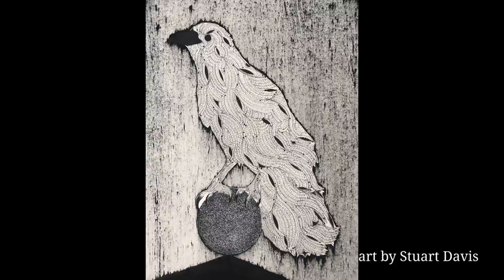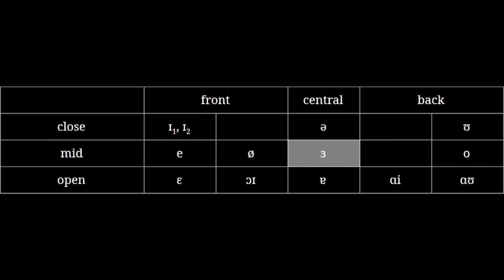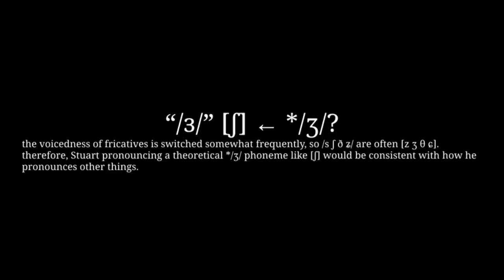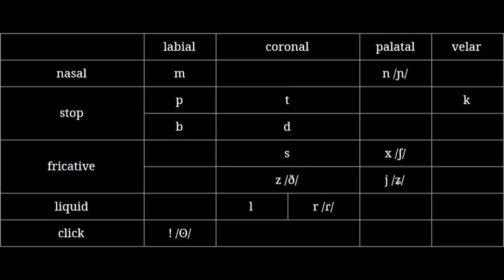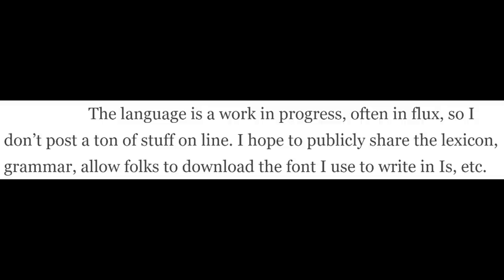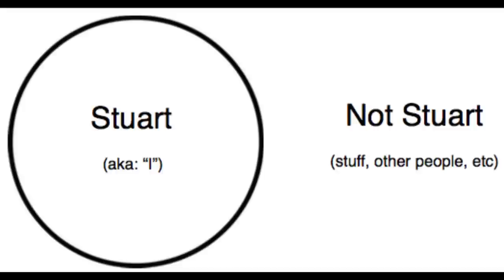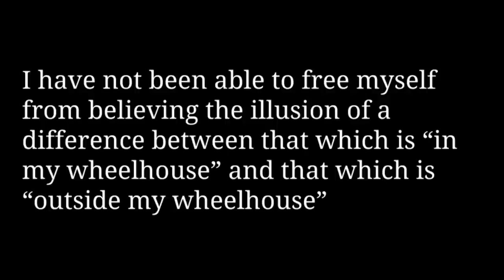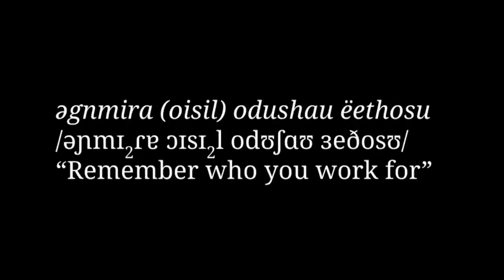Conlang Critic: The IS Language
after a couple of 100k hits, it’s back to basics with another episode of Conlang Critic. jan Misali reviews The IS Language, created by Stuart Davis. will the youtube recommendation algorithm treat this one as well as it treated w and let the bodies built to scale?